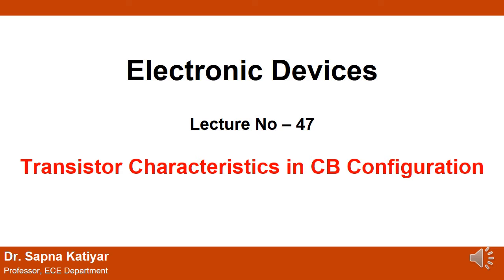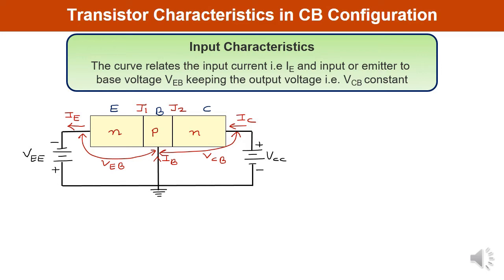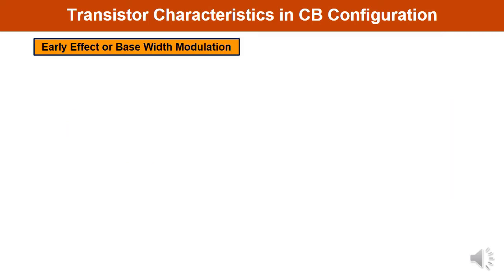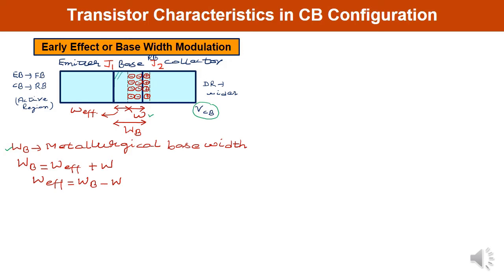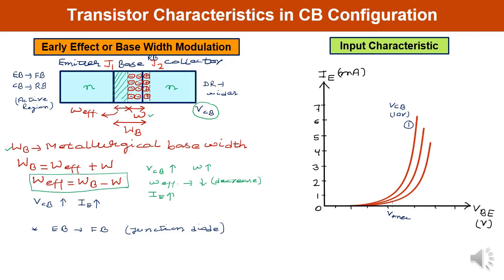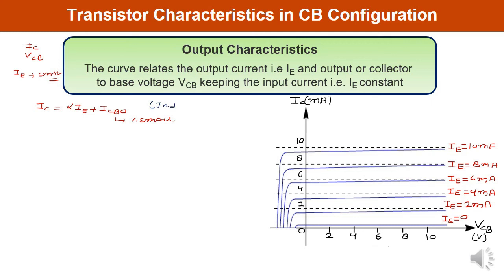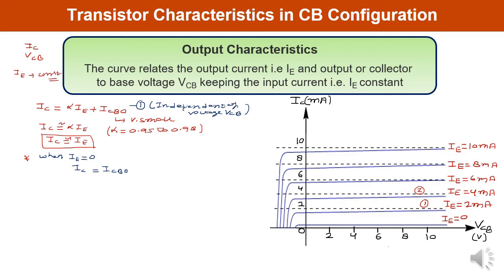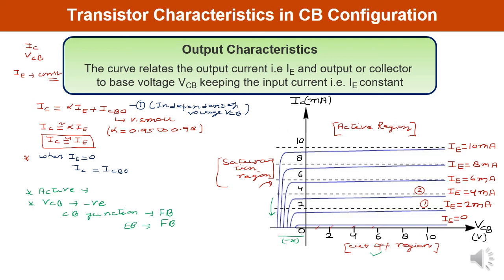L47 | Transistor Characteristics in Common Base (CB) Configuration || Electronic Devices (AKTU)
This lecture describes about the Transistor Characteristics in Common Base (CB) Configuration. Input Characteristics and Output Characteristics have been explained in detail. Concept of Early Effect or Base Width Modulation has also been discussed. (AKTU)